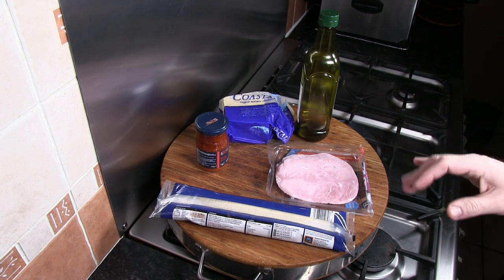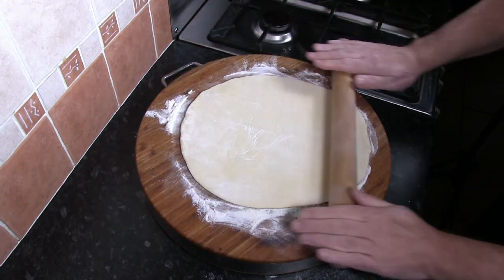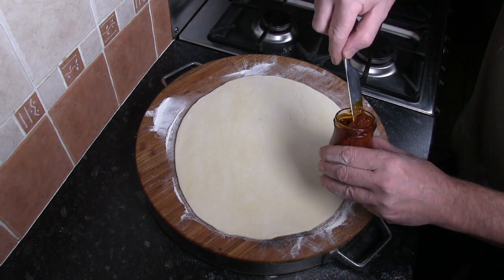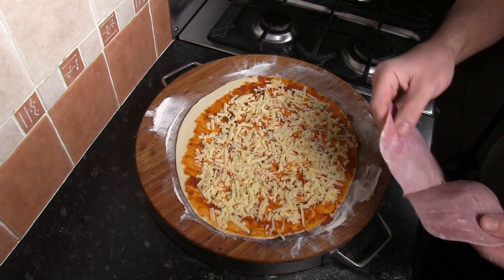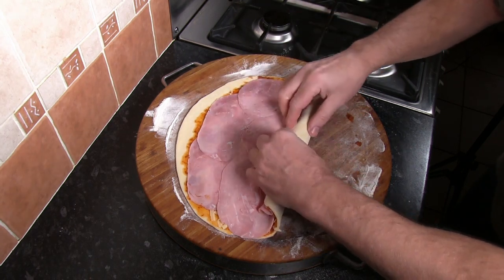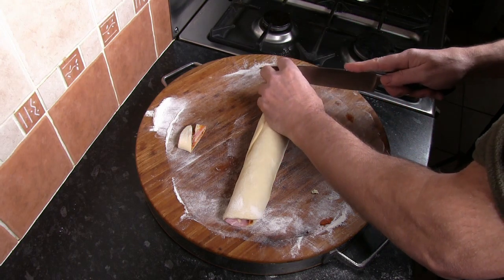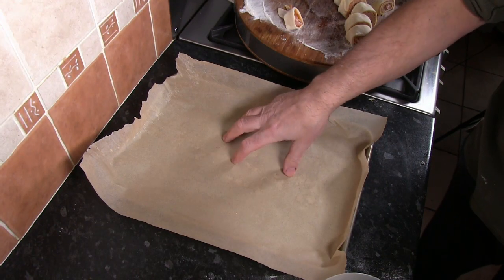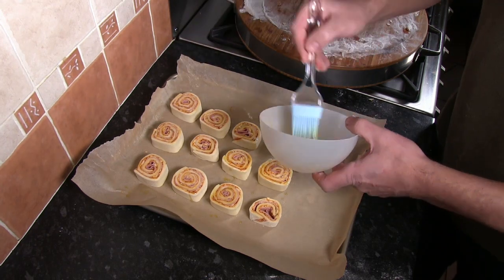The Ultimate Pizza Pinwheels Recipe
Pizza Pinwheels recipe straight from a very popular sandwich bar. Pizza Pinwheels are so delicious and great for buffets, snacks and lunch boxes.